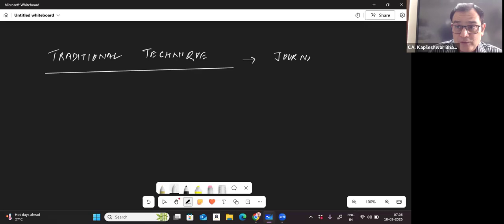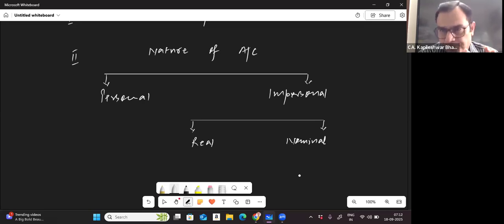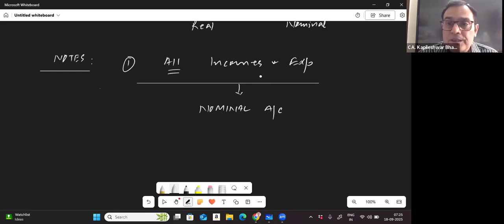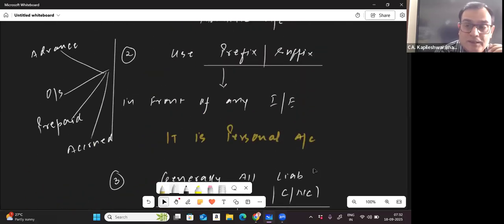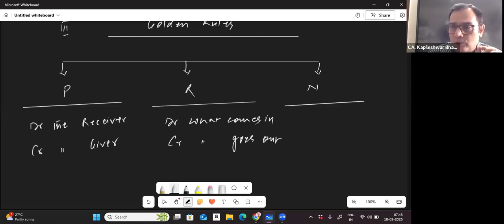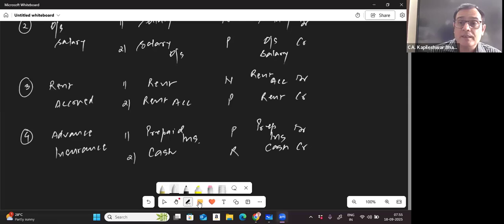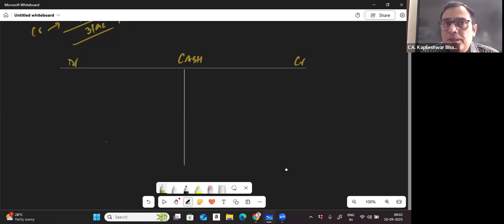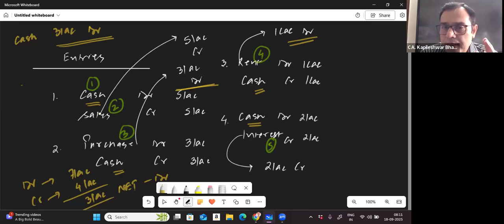FAR CPA Exam Review – Financial Accounting & Reporting Basics #4